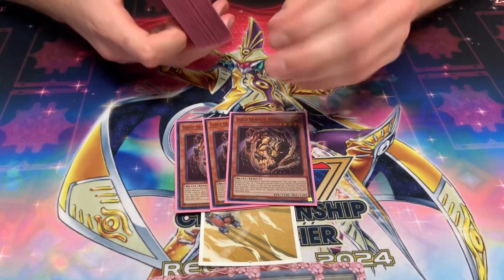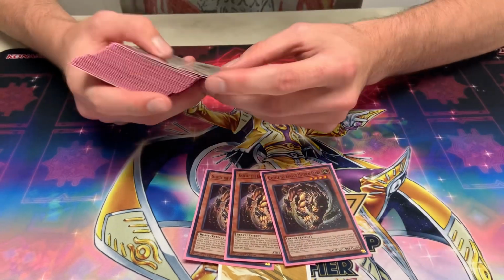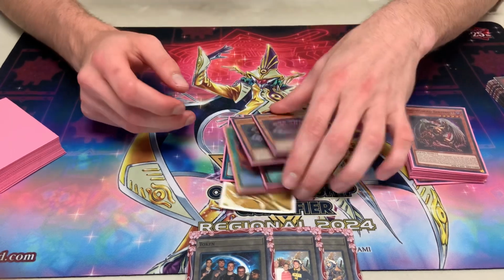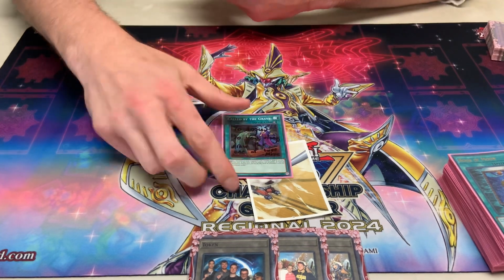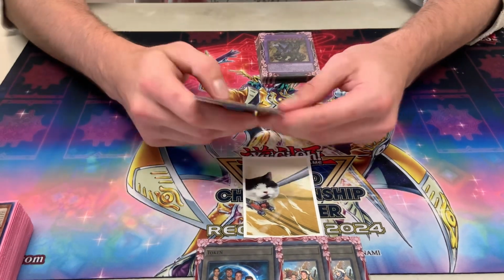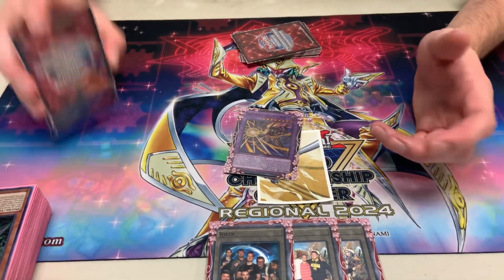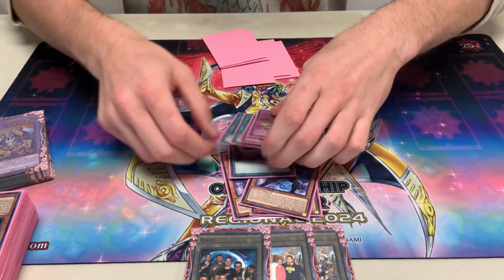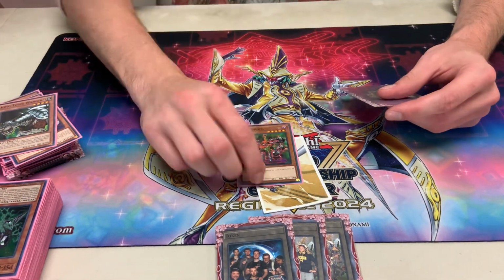Yu-Gi-Oh! Regional 5th Place : Branded Chimera Deck Profile [ft. Angus M] Halifax NS 2023